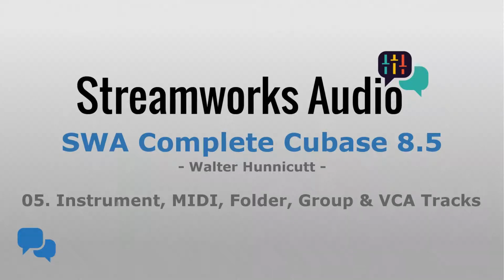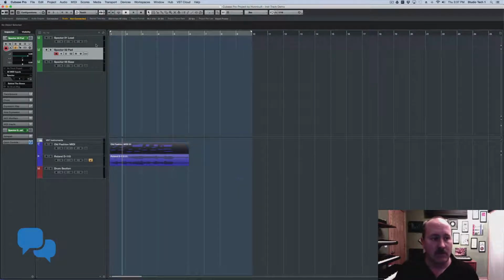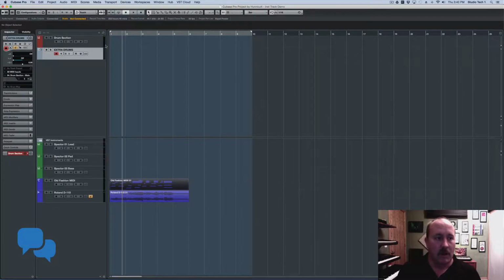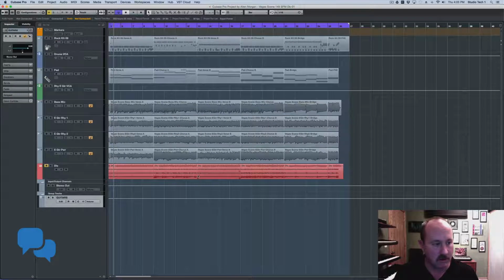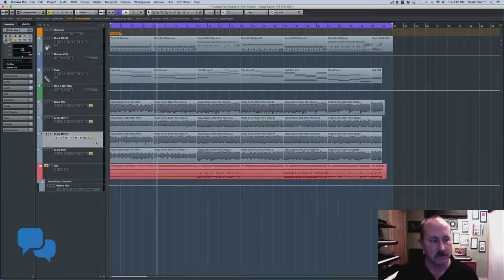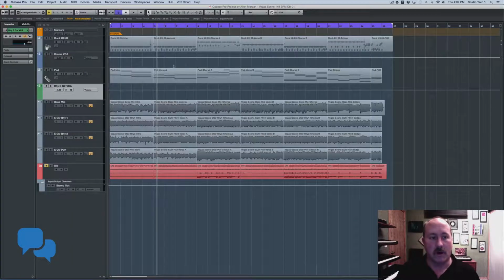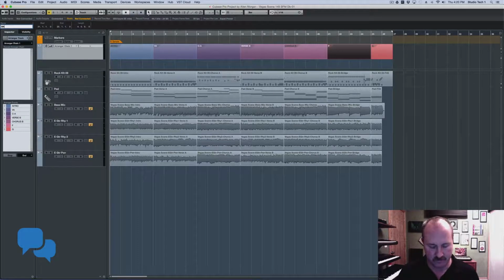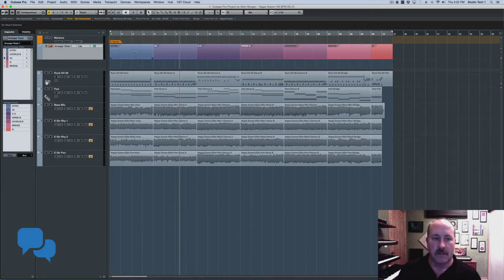SWA Complete Cubase 8.5 - Other Track Types (05/13)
5 - Other Track Types

This three-hour Cubase video tutorial explores the features and functions in Cubase 8.5.  The first six chapters will help the new user get up and running quickly, but also contain in-depth explanations and details to help the advanced user maximize their Cubase experience.  The later chapters explore advanced features and workflows to help you get more out of Cubase than ever before.